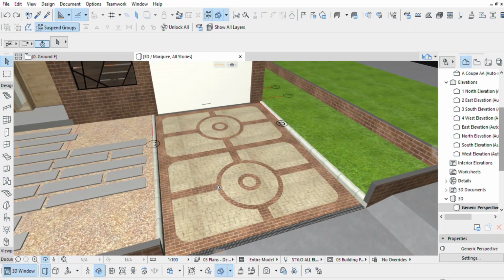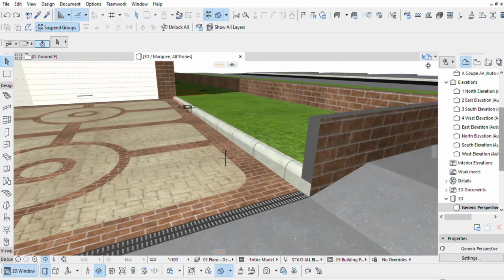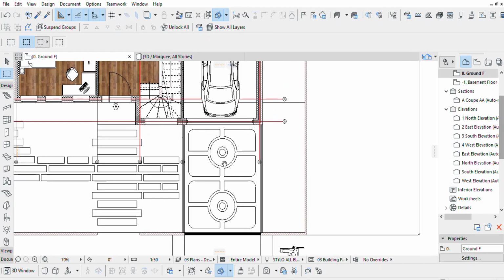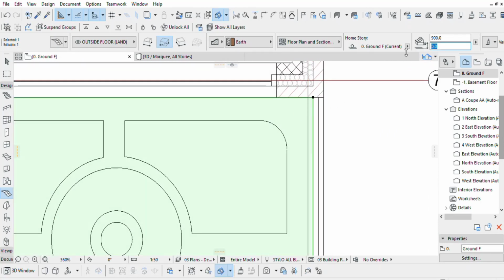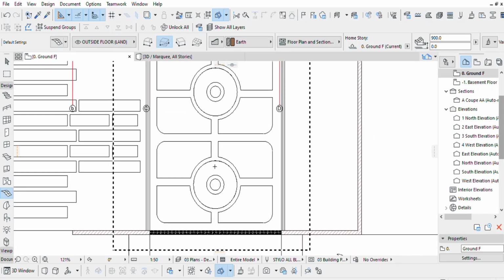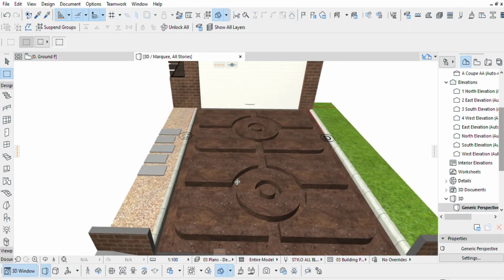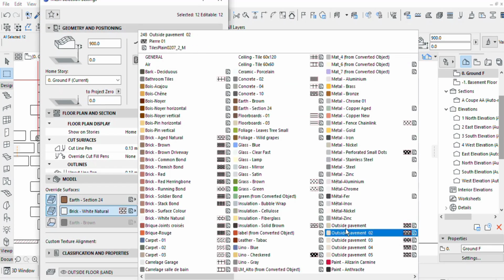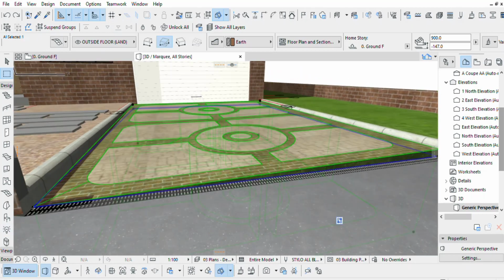Driveway pattern design in archicad l archicad tutorial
Hello everyone,
I hope you are all well and safe.

In today`s tutorial I will be showing you how to model any patter on your driveway. This is an easy way to model any pattern for your driveway. Just follow the steps in the tutorial.  Also, with this method  you can model pretty much anything that has patterns.

Questions:
have you got queries about this tutorial please leave them on the comment.